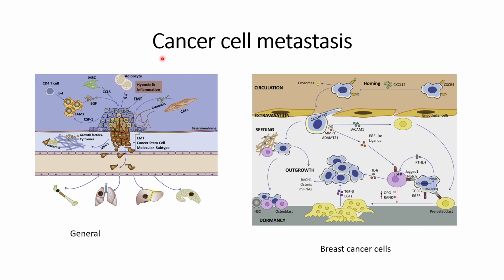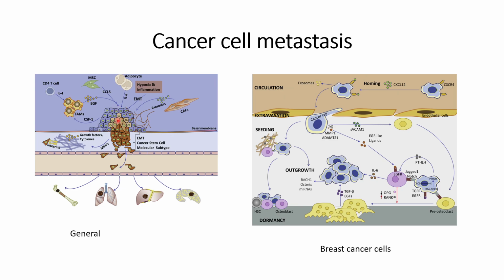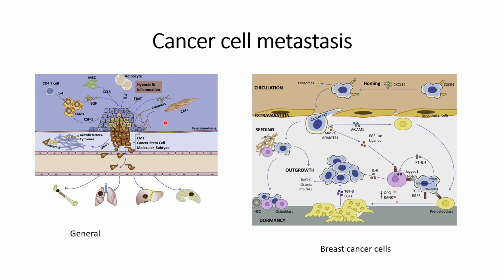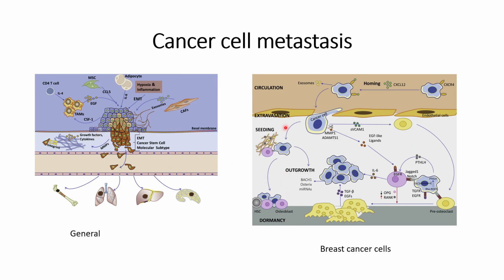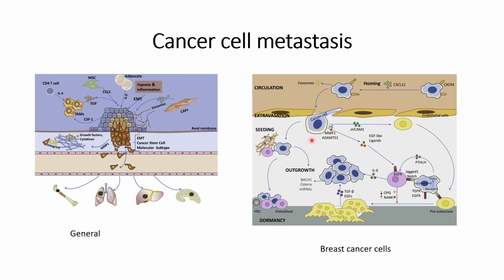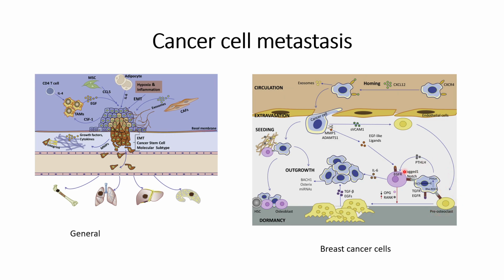Cancer Cell Metastasis: General and in Breast cancer cells Code: 142